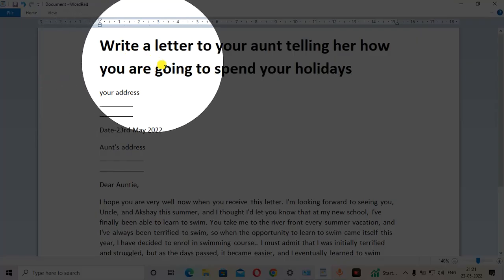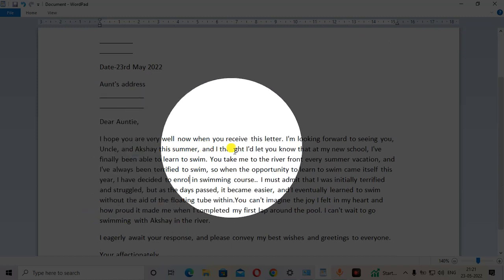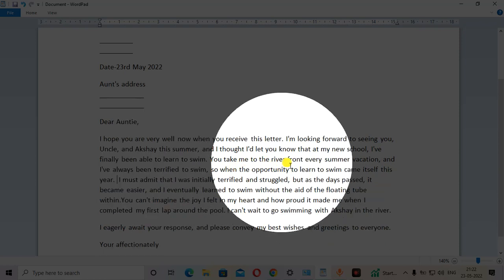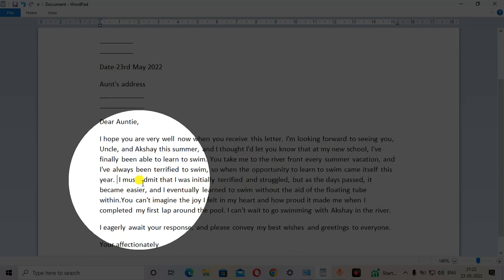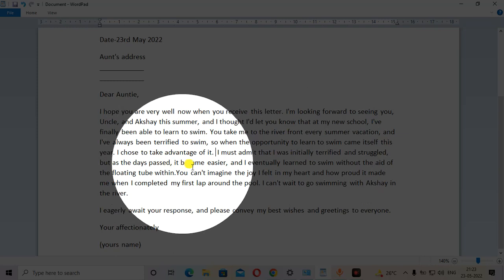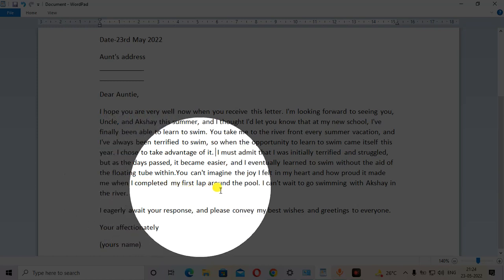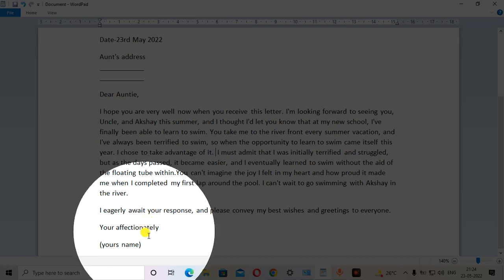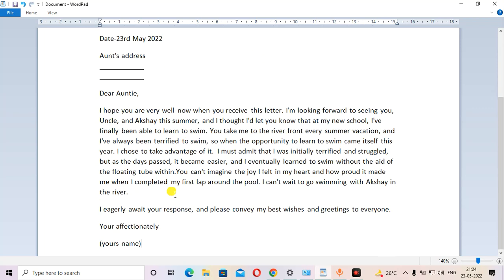Write a letter to your aunt telling her how you are going to spend your holidays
Hello students, aaj hum letter write a letter to your aunt telling her how you are going to spend your holidays, summer vacation start ho chuka hai and apko apni aunt ko batana hai aap kaise apna summer vacation spend karne wale hai to iske liye aap ye video pura dekh sakte hai agar koi doubt hota to aap comment section me puch sakte hai

write a letter to your aunt telling about your school,
write a letter to your aunt come from,
write a letter to your aunt considered immediate family,
letter to your aunt,
write a letter to your aunt describing an adventure story